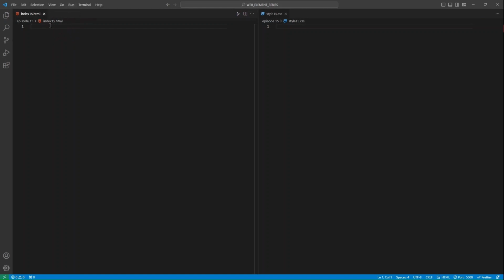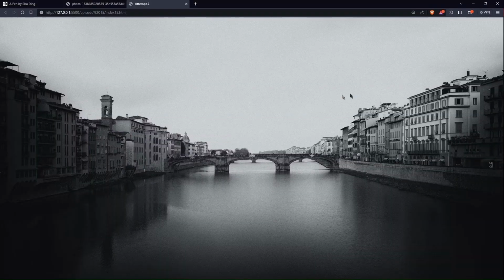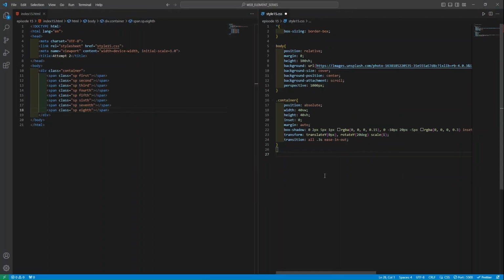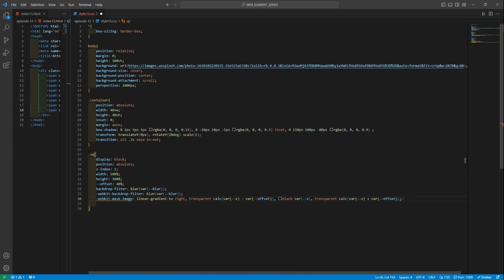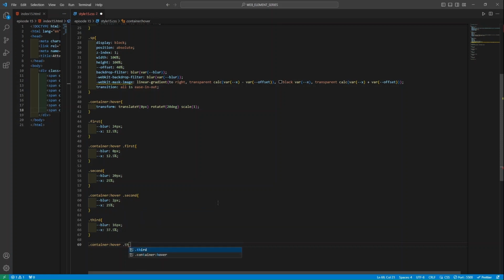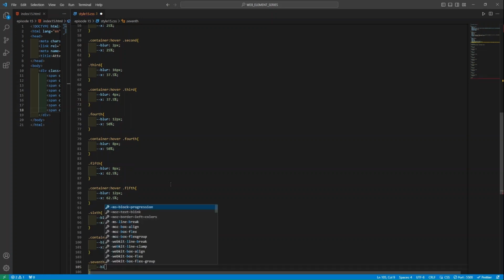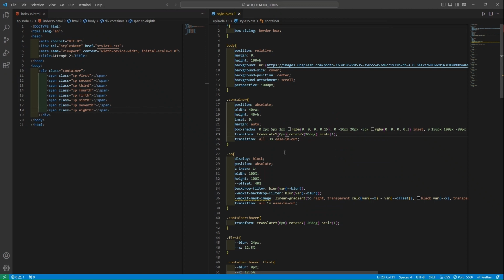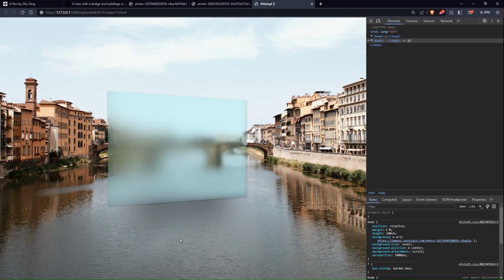Web Elements Series | Episode 15: Replicating a Code Pen project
Welcome to Episode 14 of our Web Elements Series! In this exciting episode, we'll explore the fascinating world of turning cards using HTML and CSS.

Have you ever wondered how to create those captivating turning card effects that add a touch of interactivity to your web designs? Look no further! In this tutorial, we'll guide you step-by-step on how to achieve this impressive effect using simple HTML and CSS techniques.

Throughout the video, we'll provide clear explanations and demonstrate the code implementation, making it easy for beginners and seasoned developers alike to follow along. You'll learn how to create the structure of the turning card, apply the necessary CSS properties, and add the required transitions and transforms to make it come to life.

Join us as we unlock the secrets behind turning cards and discover how to implement this stunning effect into your own web projects. Whether you're building a portfolio, an e-commerce site, or a creative showcase, turning cards can elevate your design and engage your users in a unique way.

Don't miss out on this opportunity to level up your web development skills and add an eye-catching element to your websites.

Let's dive into the world of turning cards together!